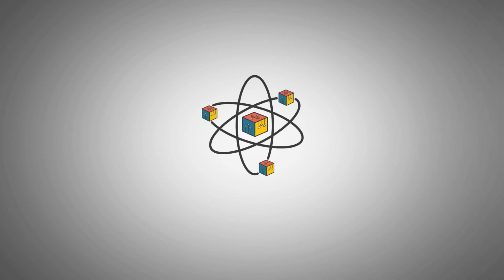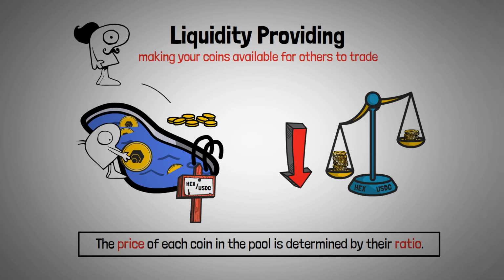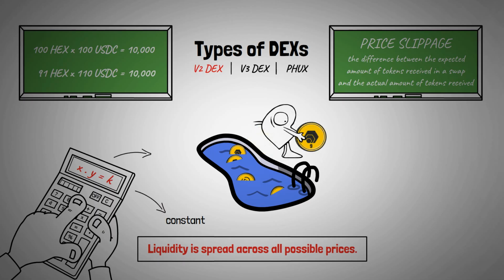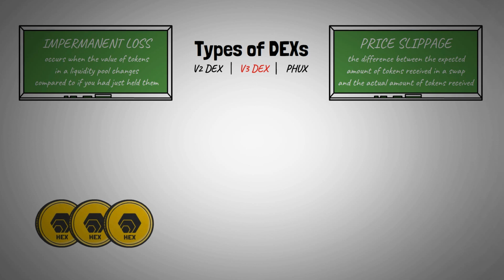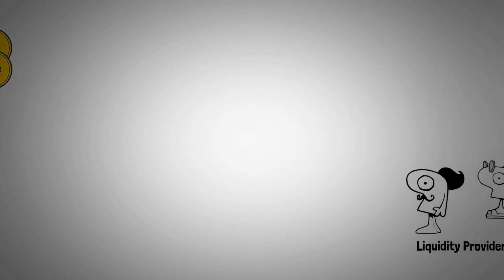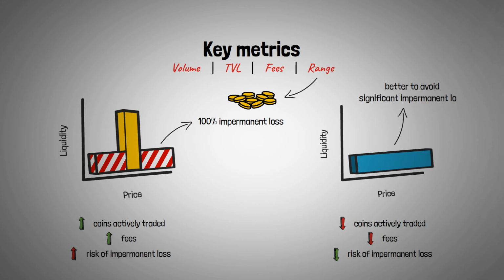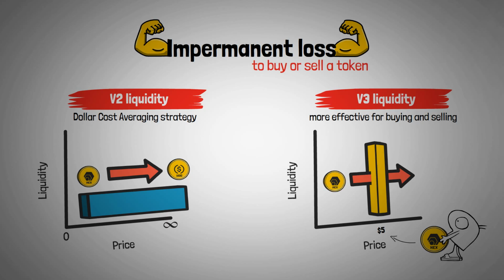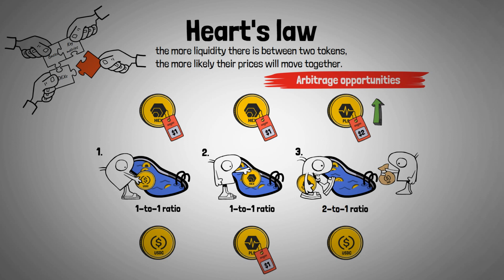The Power of Liquidity: Crucial Knowledge for Crypto Investors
𝕏
@CRYPTOGRFX (voice-over)

hexplained.pls
0xd826e6643d01A34F21fE9cEaee932F96607F0616

⏱️ Timestamps
00:00 Intro
00:47 The basics
01:46 Types of DEXes
06:44 Key Metrics
08:55 LP for Buying and Selling
10: 48 Heart’s Law
12:42 Outro